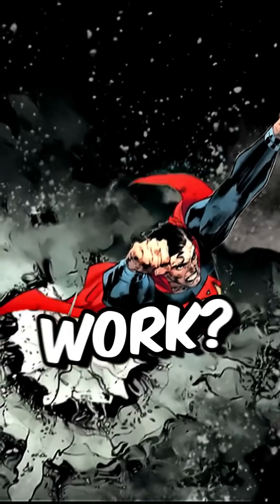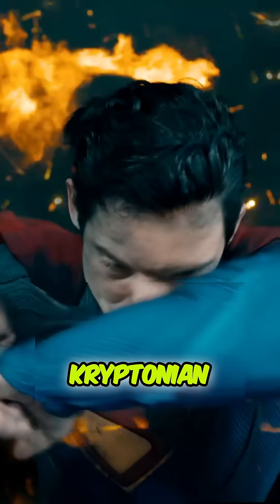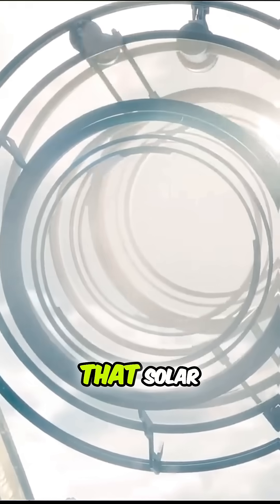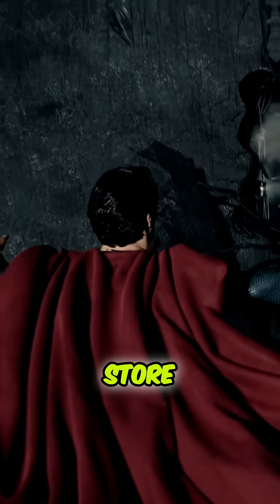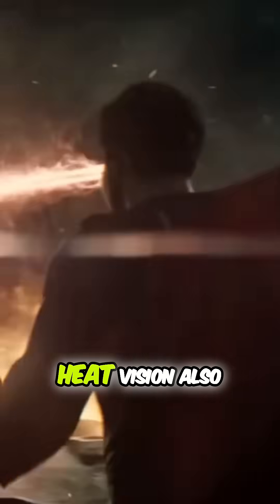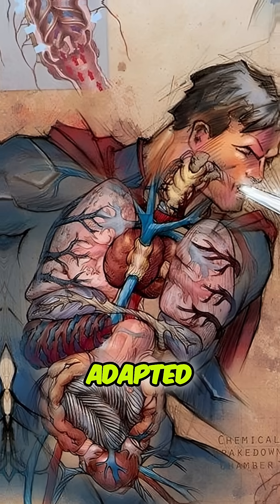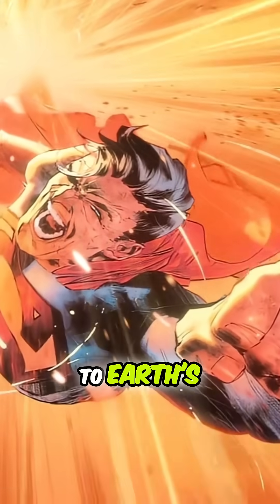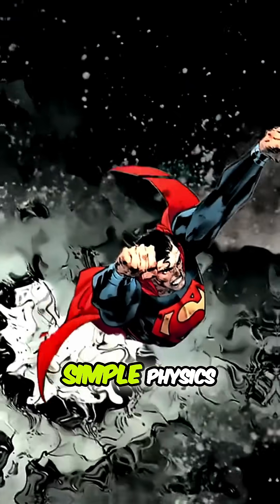HOW THE HELL DO SUPERMAN´S POWERS WORK?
Discover how Superman’s powers actually work! His super strength and durability come from Krypton’s intense gravity — and on Earth, they’re supercharged by solar radiation. From heat vision to flight and an energy field that protects his suit, every power has a reason. Learn the real science behind the Man of Steel's abilities!